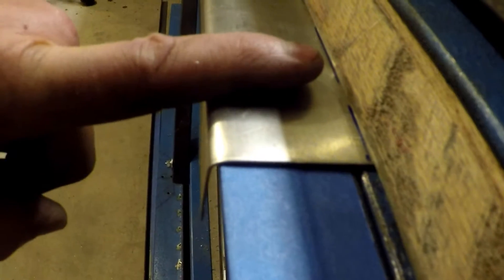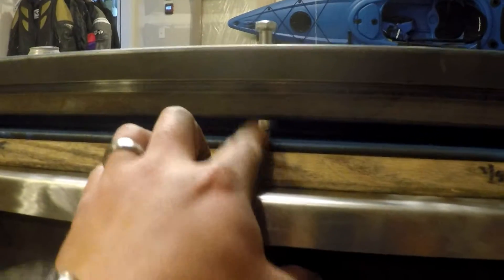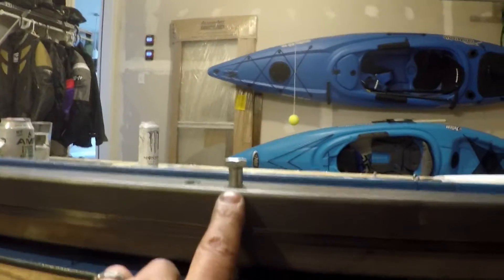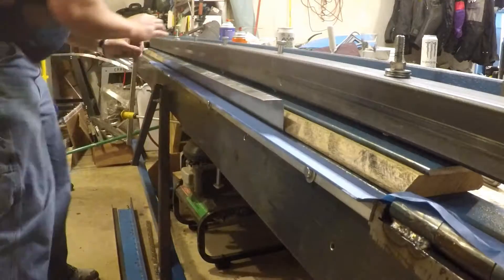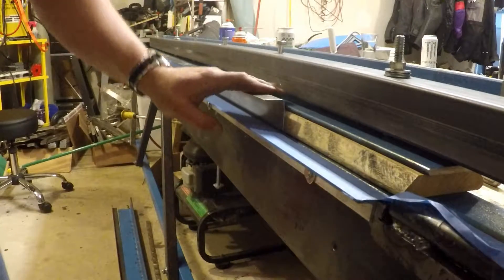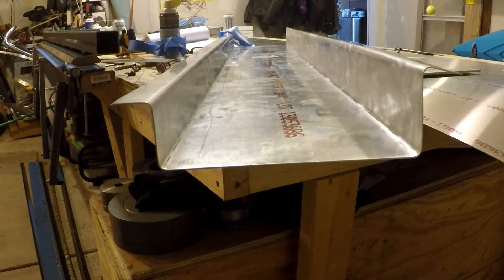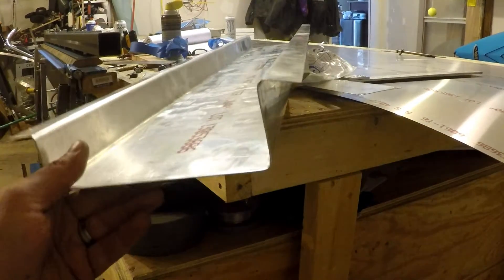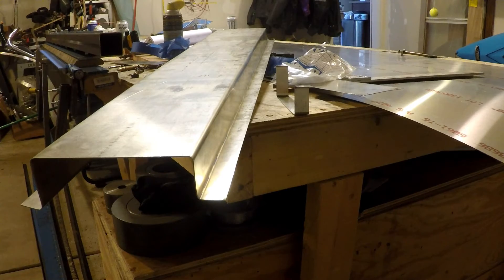Bending Brake Modifications & Forming Gear Channel - Part 4/4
Here is the final segment of this video series, and the final modification to the brake. A piece of 3/4" channel allows for the last bend in the landing gear channel. Doesn't seem like a huge milestone, but the landing gear channel was a difficult part to form correctly.